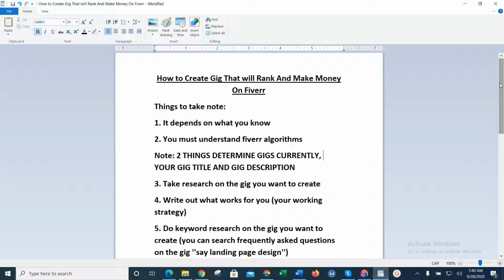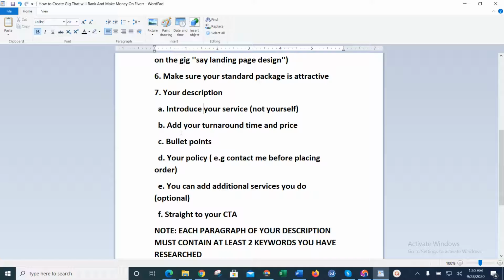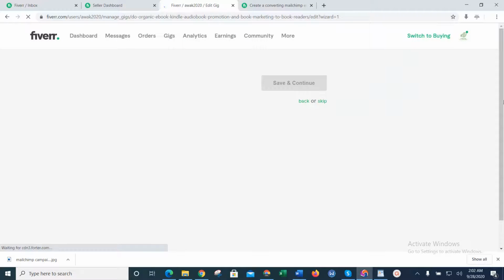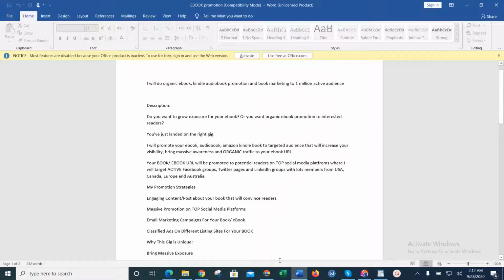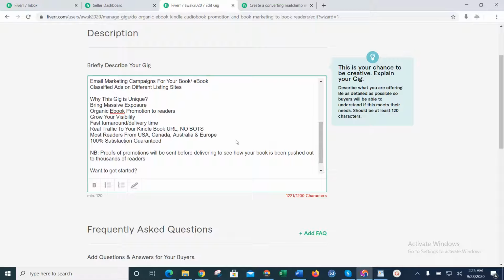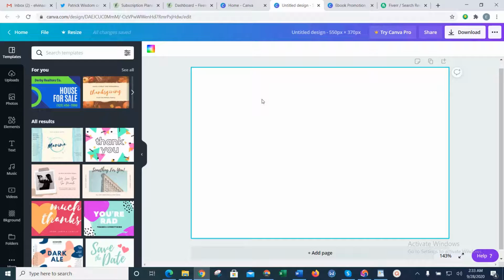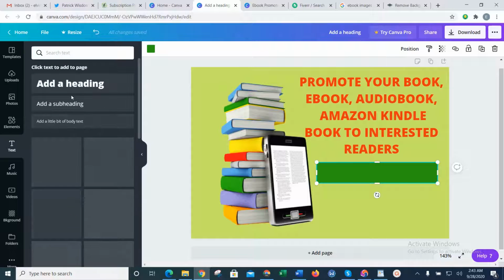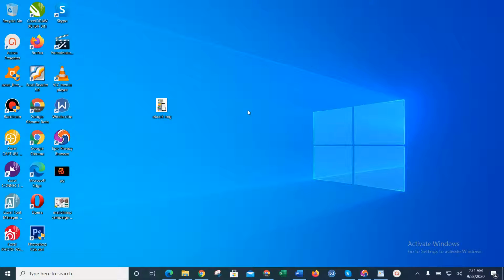How To Create Gig That Will Rank And make money on fiverr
Hello guys,

In this video, I will be sharing some updated tips on how to create fiverr gigs that will rank and what you should have in mind before starting out.
I made it a detailed and well-explanatory video with all steps you need to know.
Watch now to learn more about it now..
Thanks